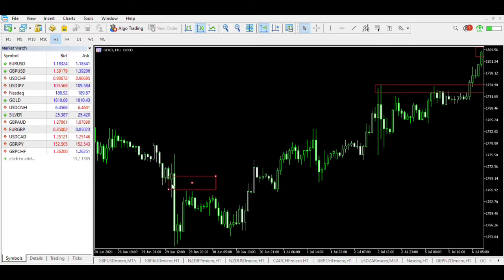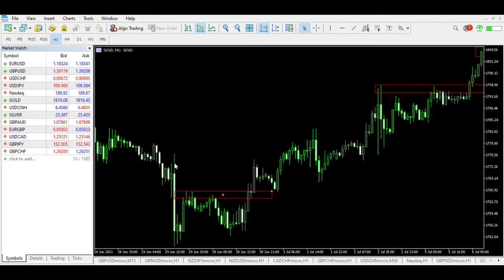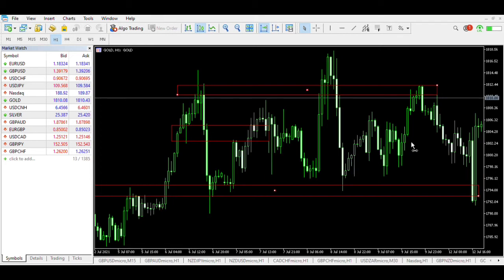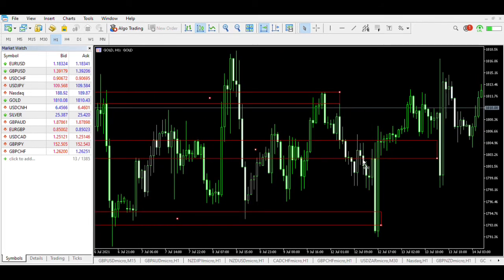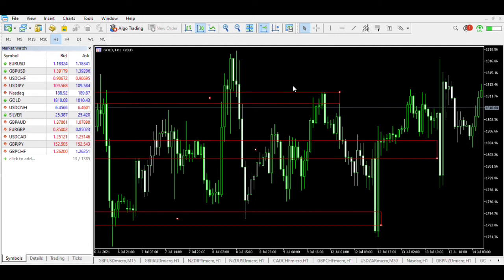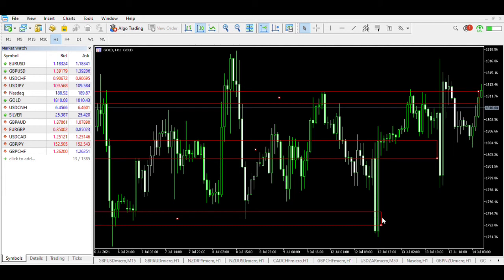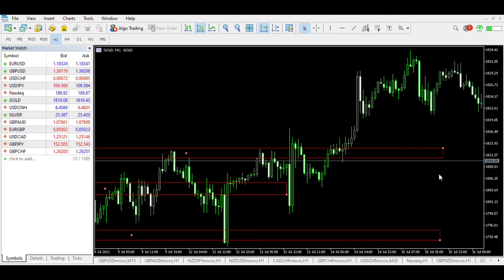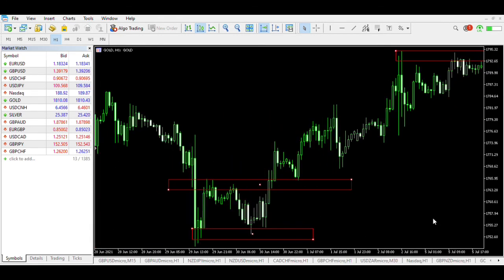Market Structure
iviwe_maqoma